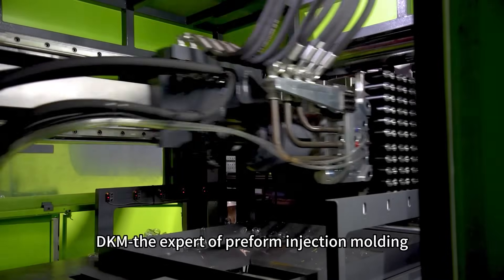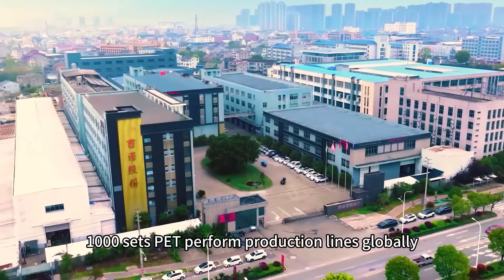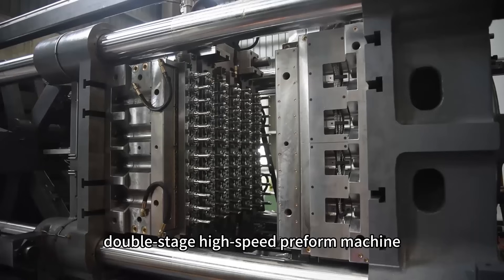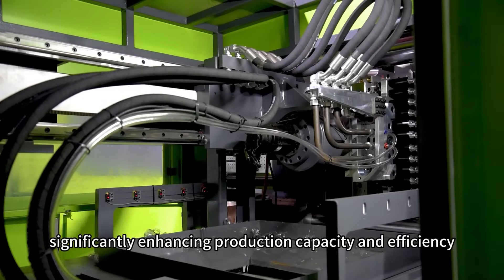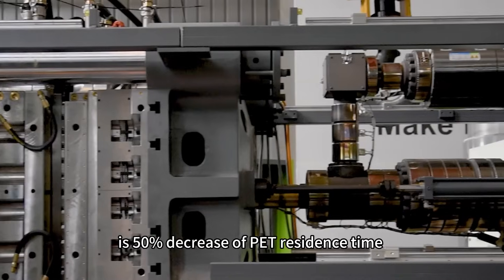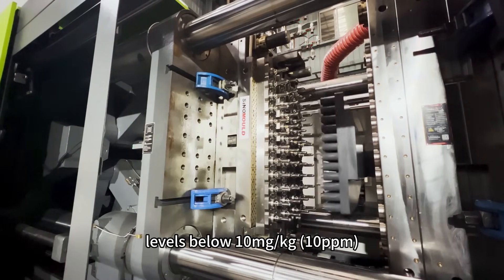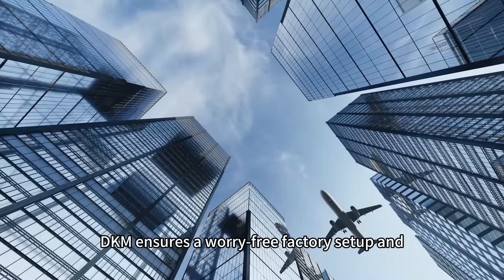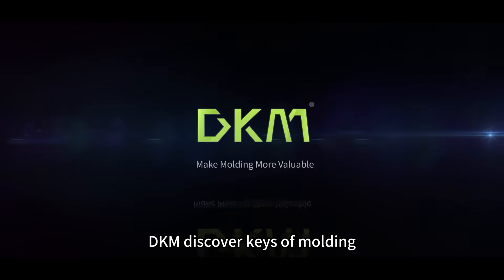PET Bottle Preform Mould Machines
DKM-professional PET bottle performs mold machine solution supplier.
What can DKM offer?
The turnkey solution includes an injection molding machine, mold, picking/cooling robot, and other auxiliary equipment.
What is DKM's highlight?
The 3rd generation PET double-stage high-speed machine paired with a dual-position cooling robot.72cavity 36g preform, cycle time 15 seconds.
What's DKM experience?
Over 1000 PET bottles have performed production line delivery during 20 years.
DKM provides high-quality PET injection molding production lines and a complete service system.